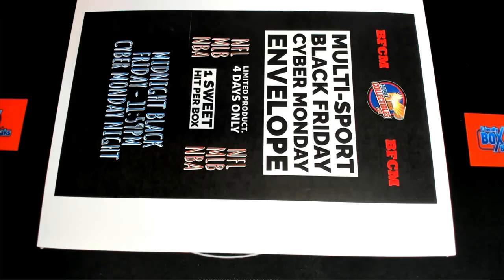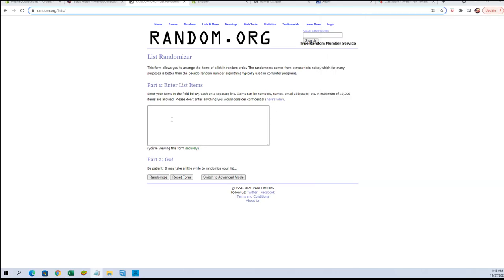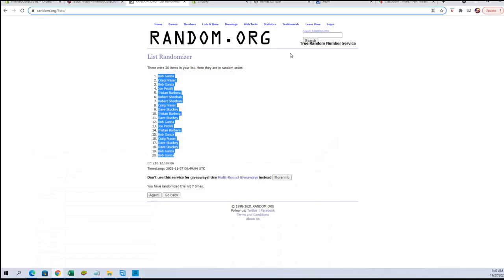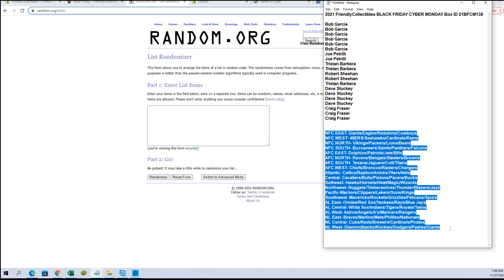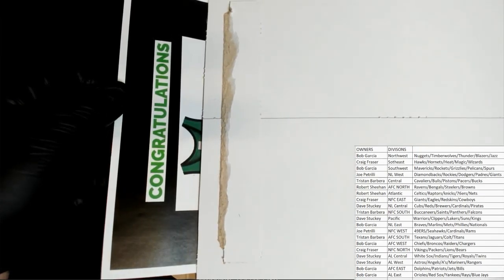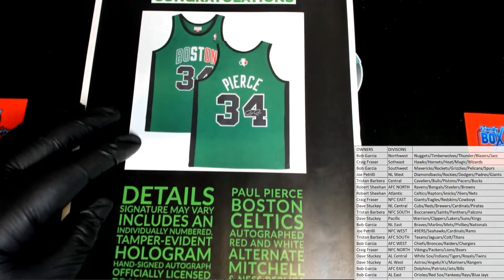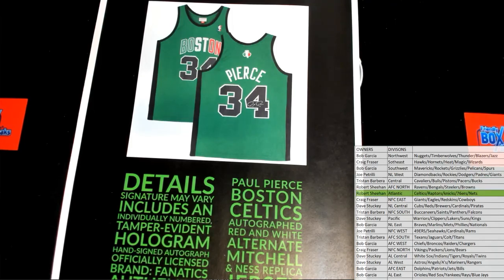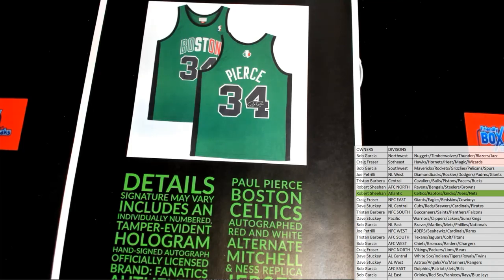2021 FriendlyCollectibles BLACK FRIDAY CYBER MONDAY Box ID 21BFCM138